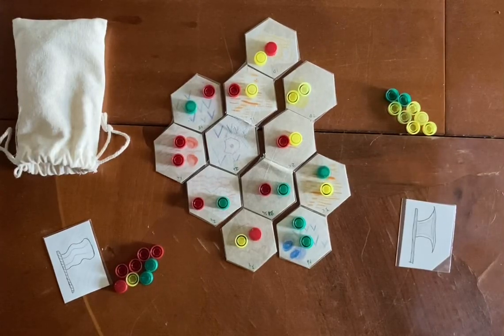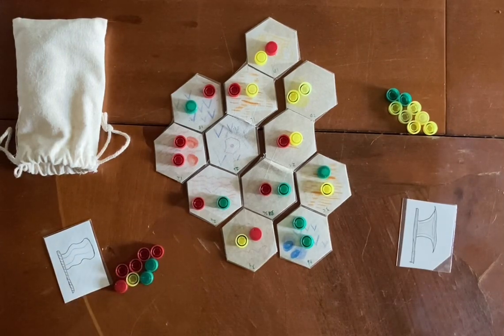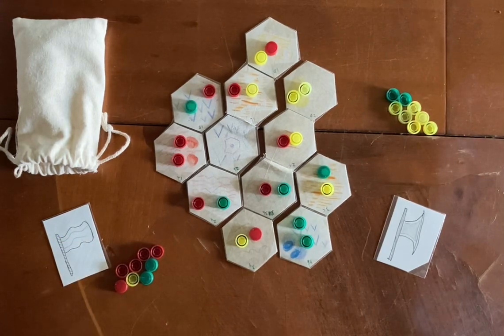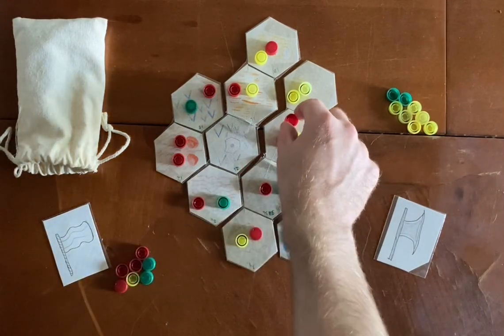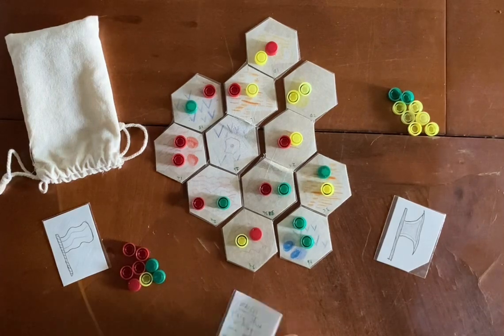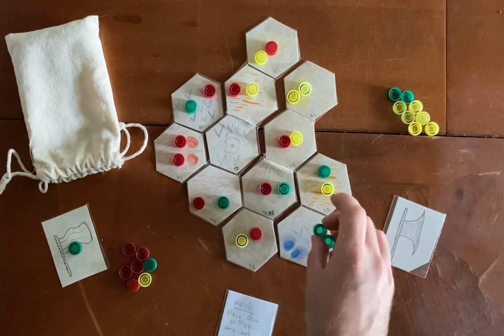Vaguely Helpful "How To Play" - Turncoats.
Great little area control in the arena of King is Dead, El Grande and so forth, just easier to carry around.